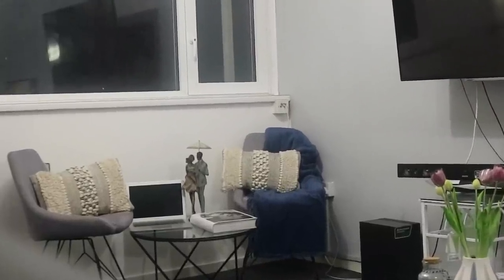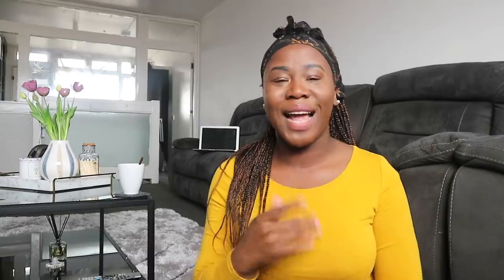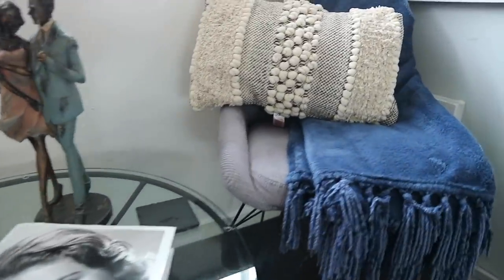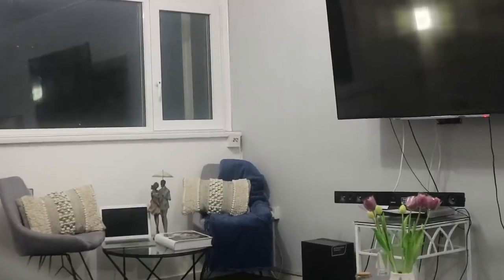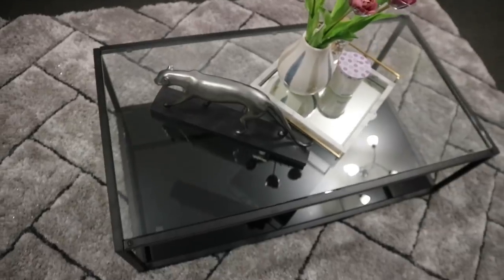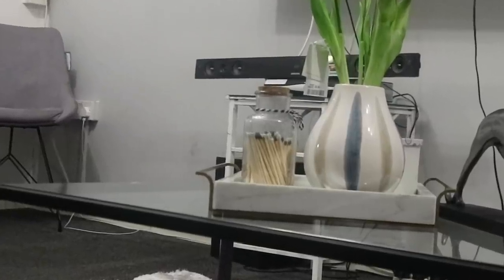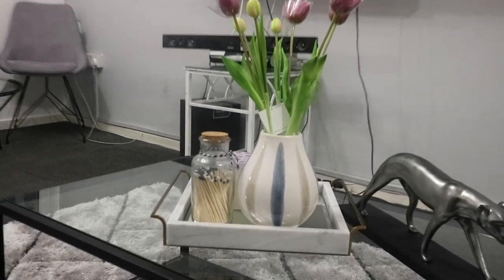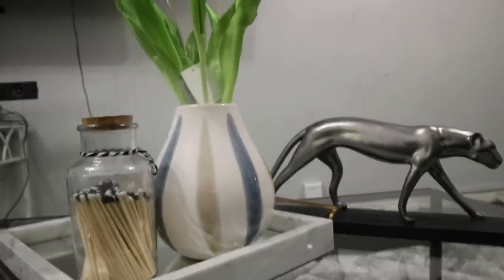DECORATE WITH ME NEW CENTRE TABLE /COFFEE TABLE